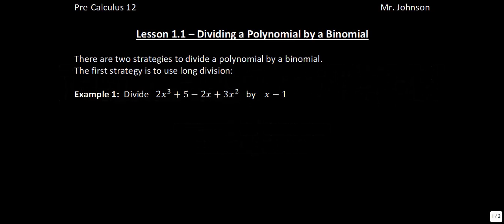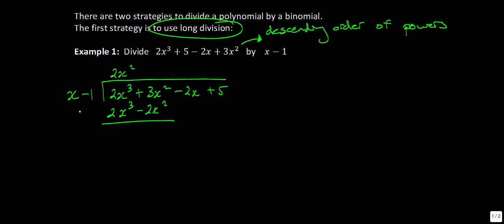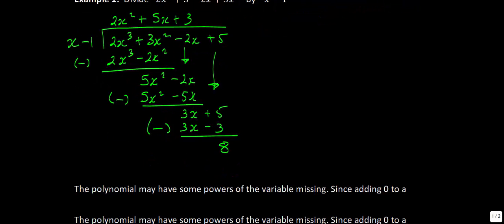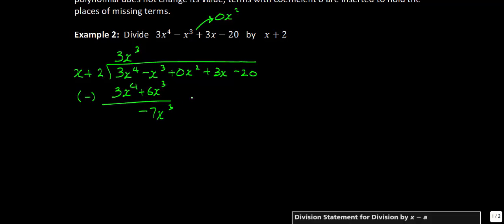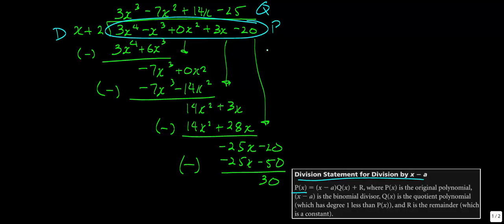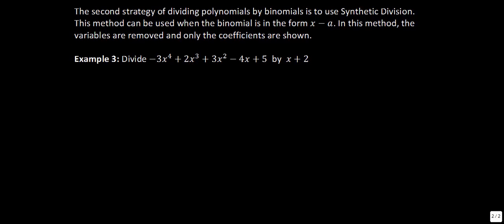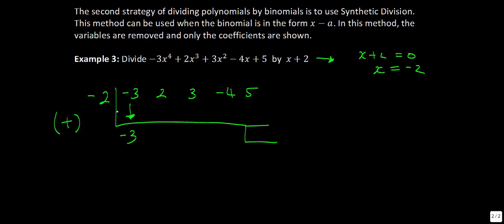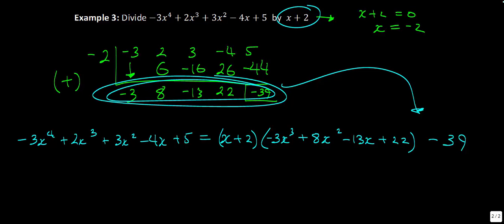Lesson 1.1 - Dividing a Polynomial by a Binomial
Dividing a Polynomial by a Binomial